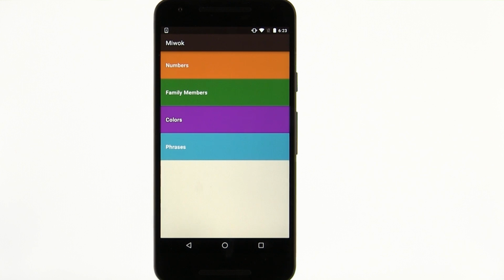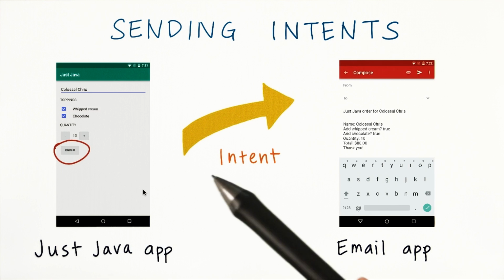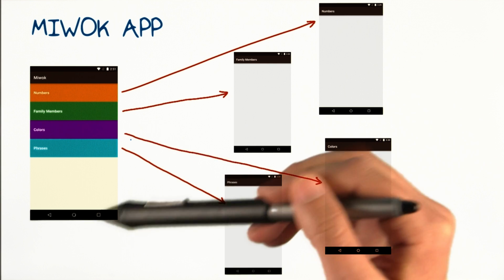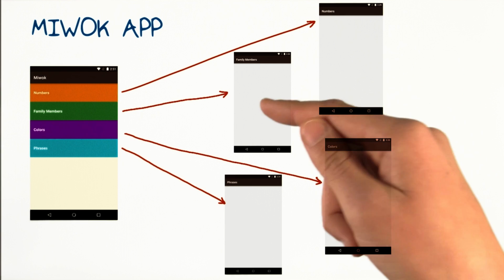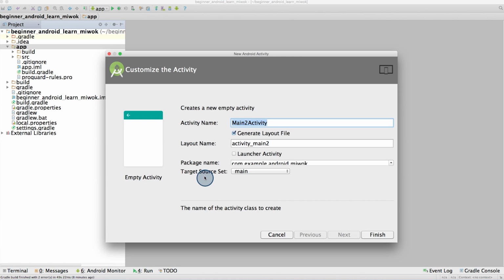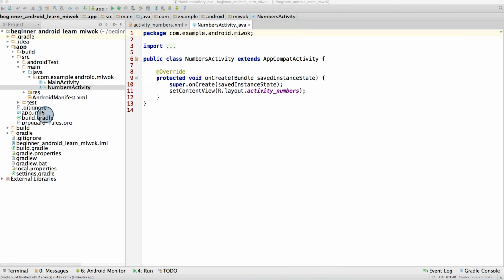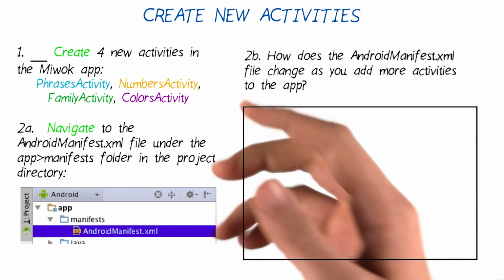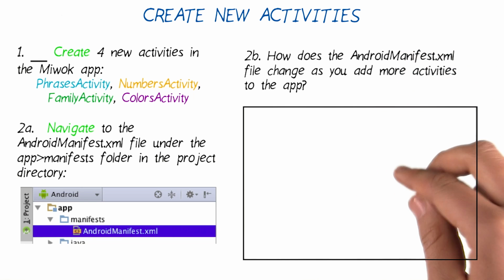Create New Activities